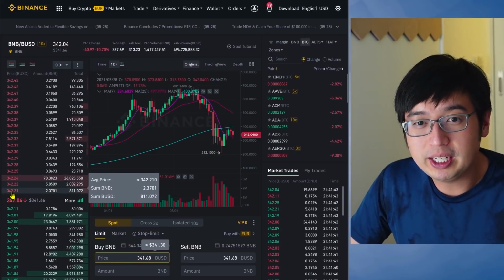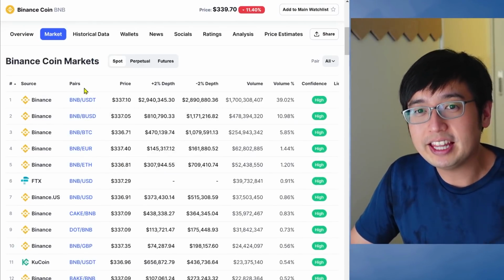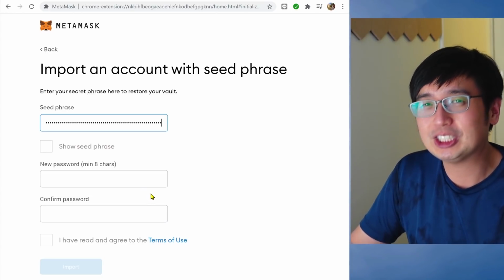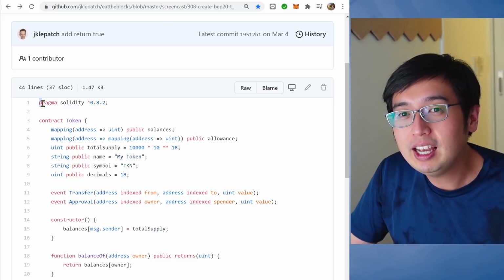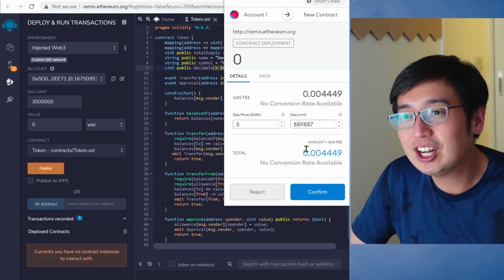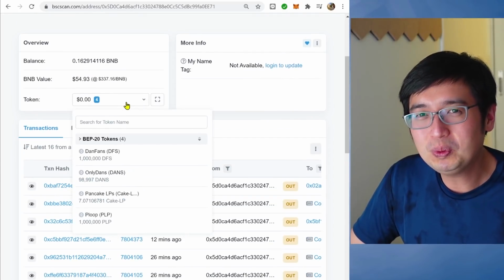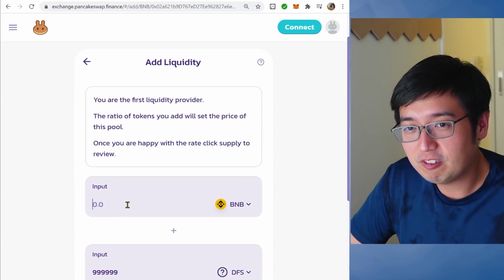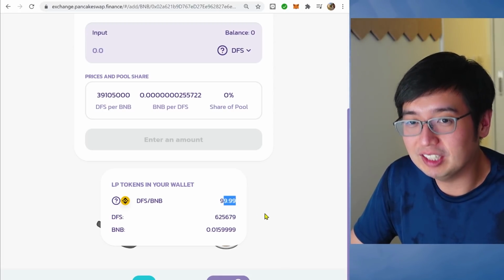How to make a cryptocurrency for less than $2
How to make a cryptocurrency on BSC for less than $2 USD! A full how to make a cryptocurrency coin tutorial on Binance Smart Chain

00:00 How to make a cryptocurrency
01:18 How to get BNB for Binance Smart Chain
05:25 Getting Metamask
07:58 Metamask Binance Smart Chain Setup
09:59 How to create a Binance Smart Chain token
16:31 How to add your coin to Pancakeswap

Send me some tokens you made (ERC20 or BSC BEP20): 0x5D0Ca4d6acf1c33024788e0Cc5C5dBc99fa0EE71